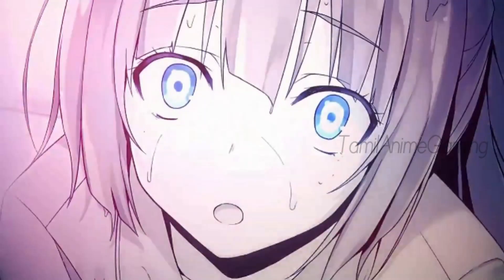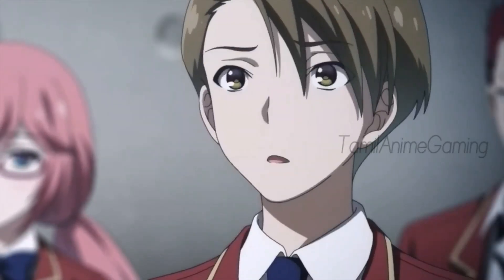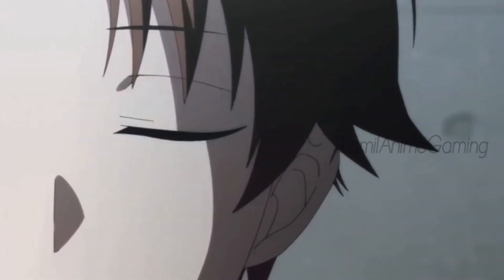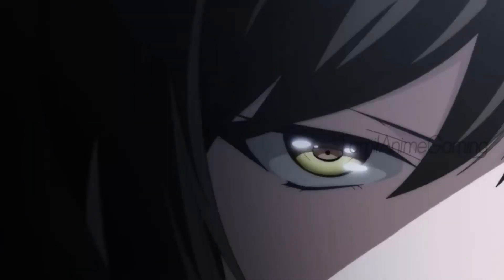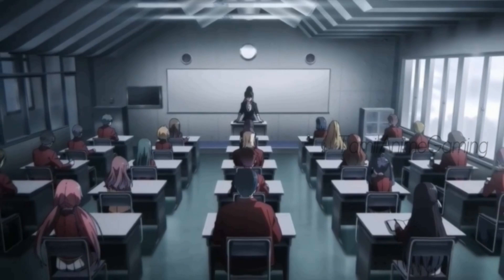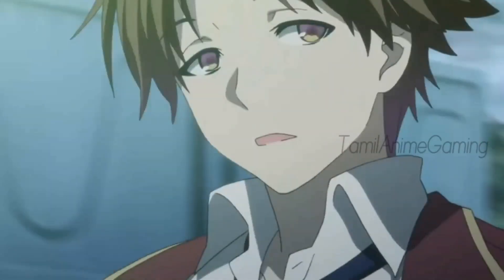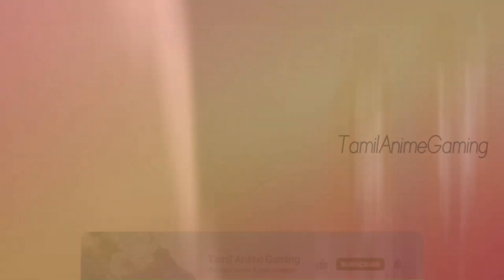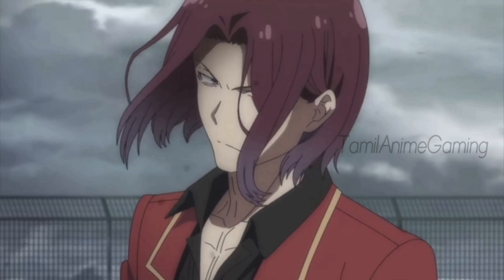Are you guys watching this Anime?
Classroom of Elites Season 2 Tamil review (i guess)